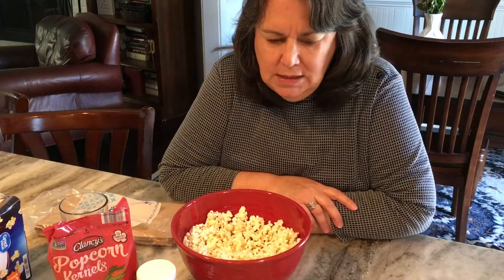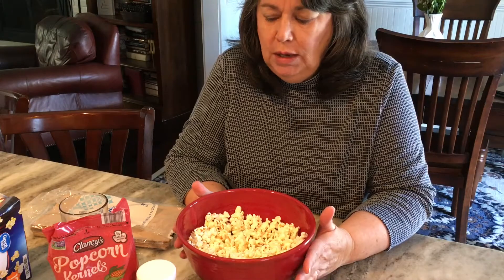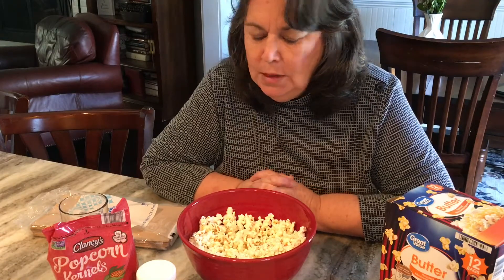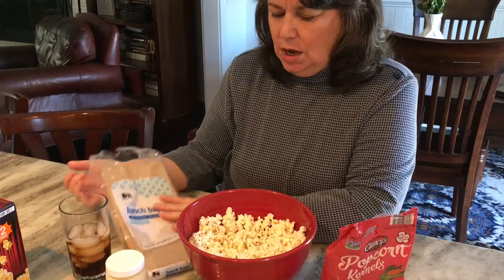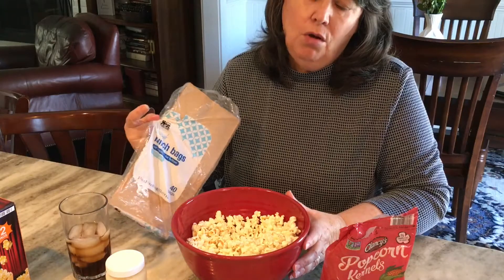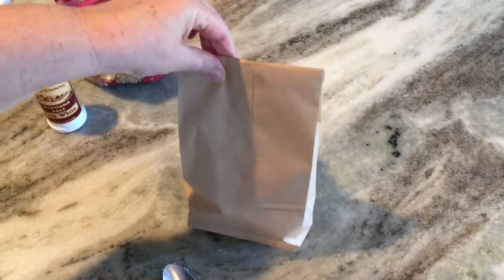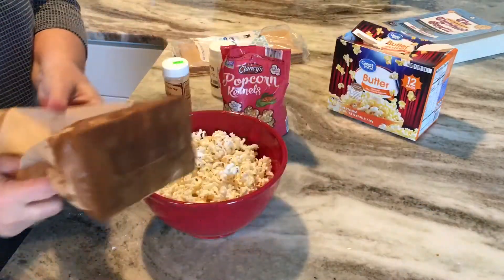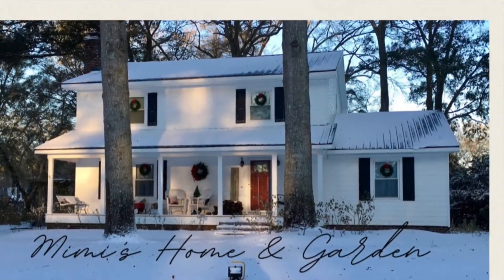Feeling Frugal DIY Microwave Popcorn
The first in my Feeling Frugal series is all about making a healthy cheap snack for you and your family.  DIY microwave popcorn is so easy and saves you money!